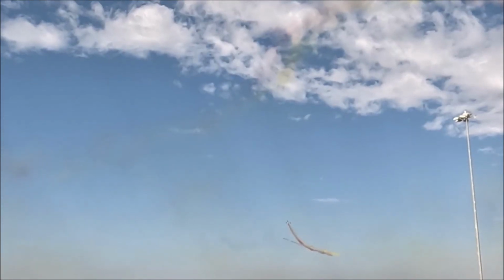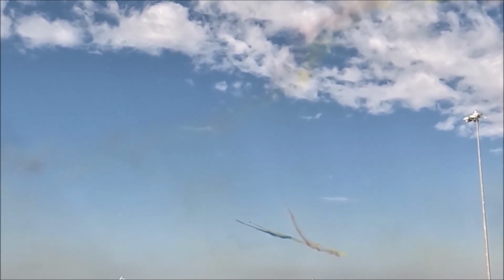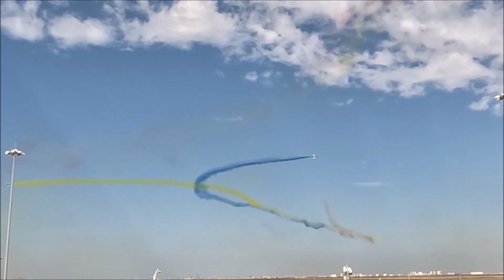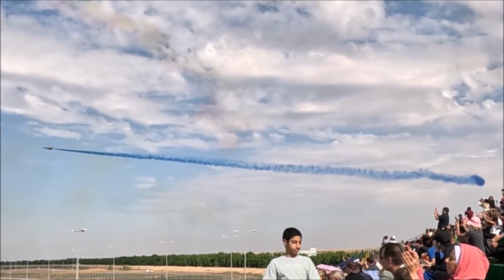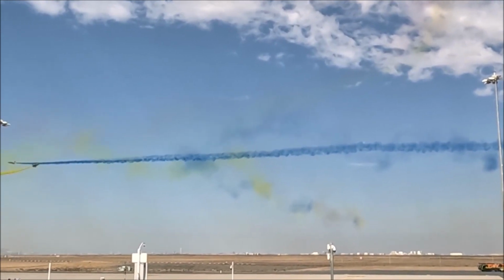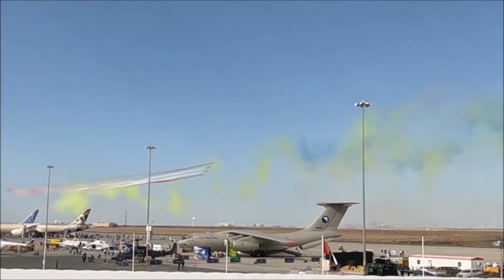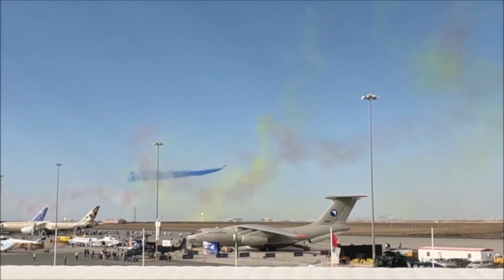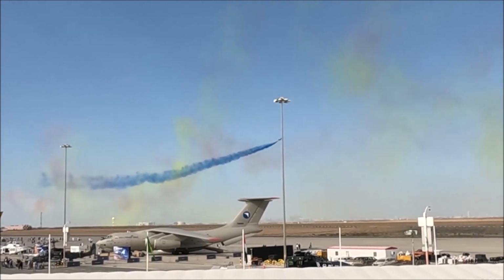August 1st Aerobatic Team